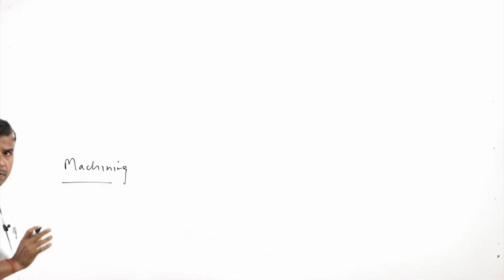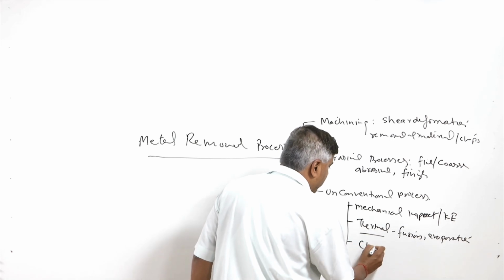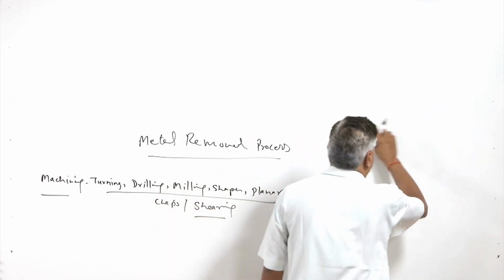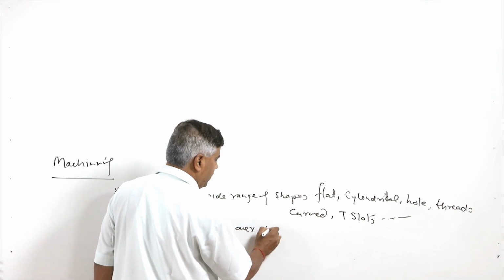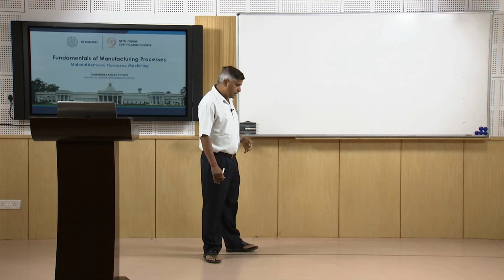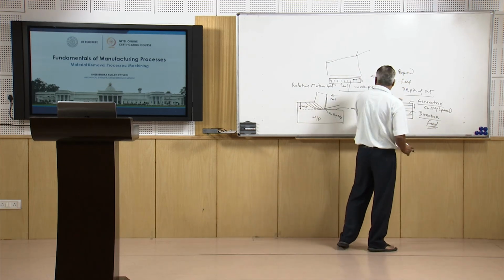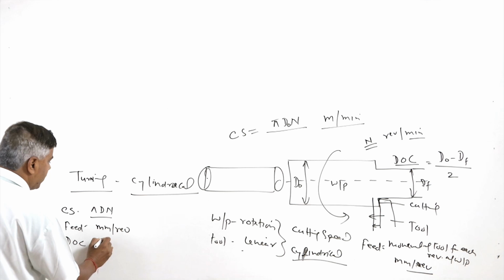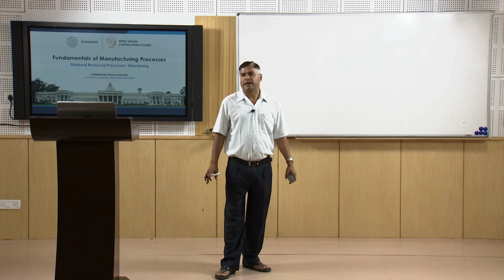Material Removal Processes: Machining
In this lecture, overview of material removal processes is given.